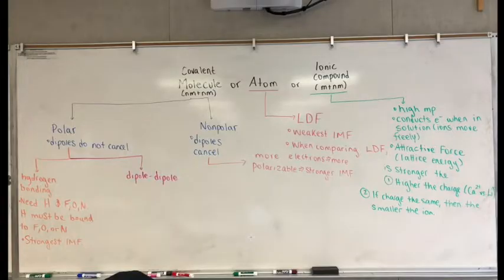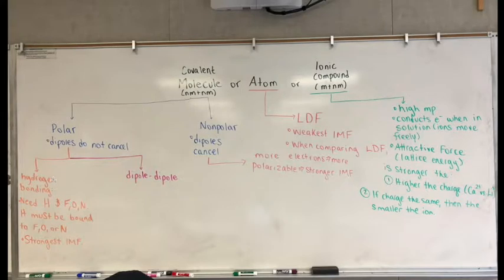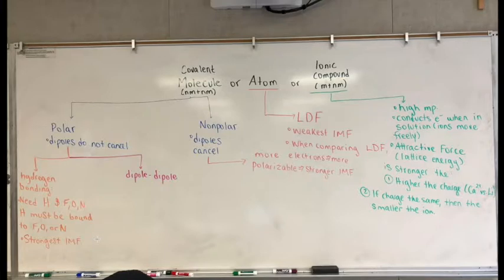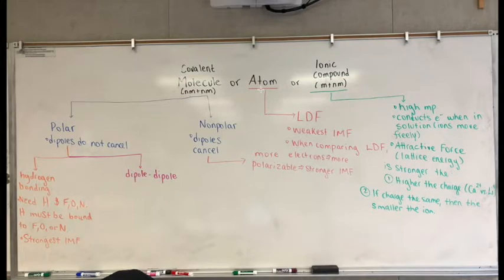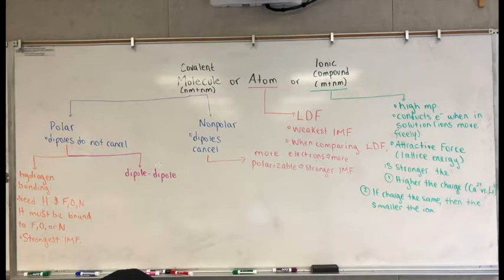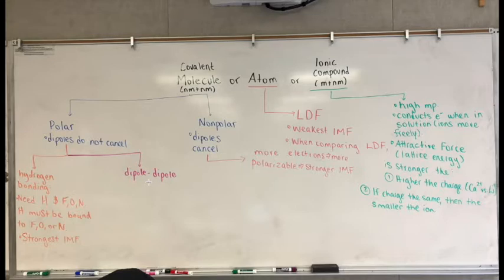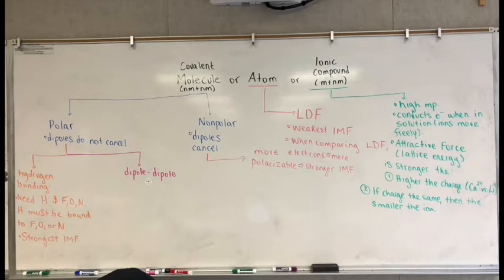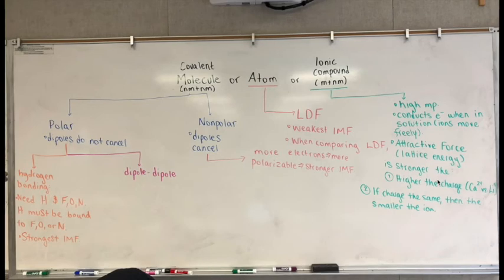AP Chemistry Attractive Forces Explanation!